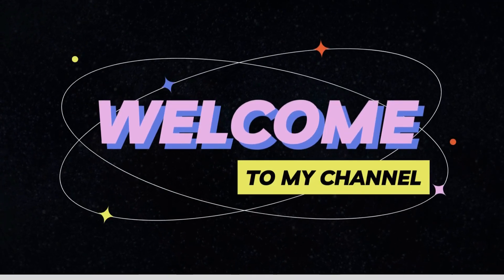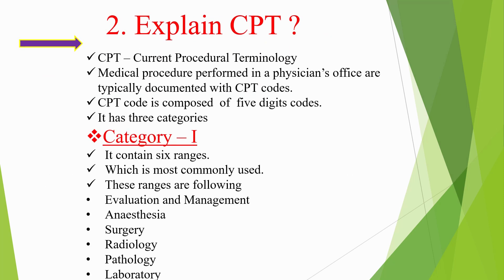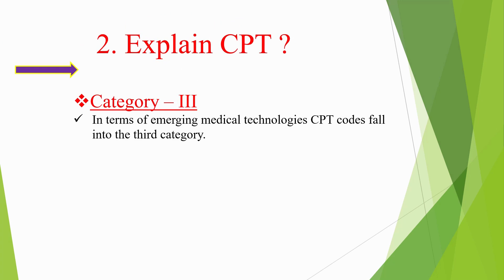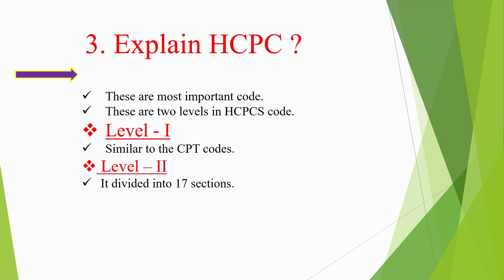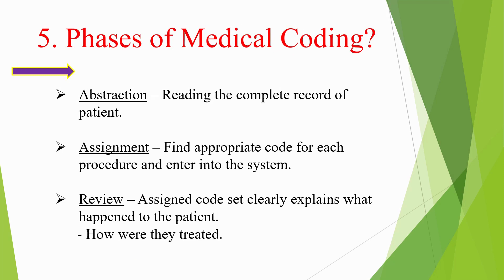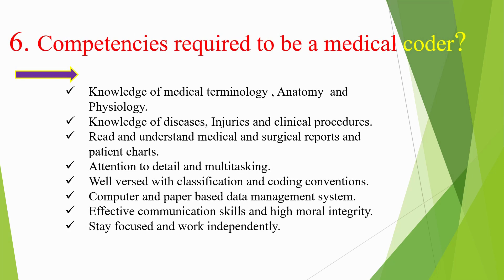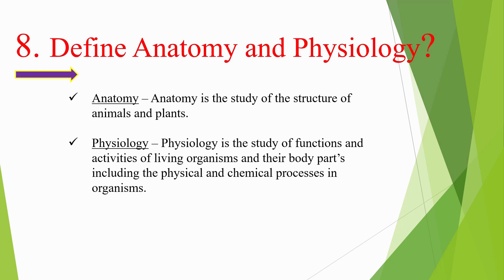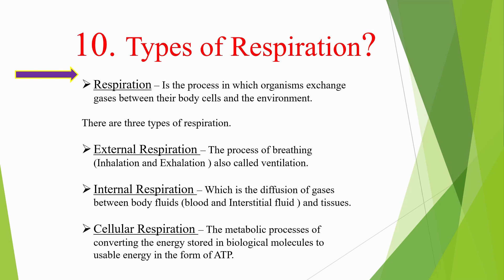Medical Coding Interview Questions for Freshers | 2023 | Questions & Answers | Important | Part 1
Medical Coding updates , MEDICAL CODING IN ENGLISH

medical coding interview questions for fresher.
medical coding anatomy interview questions for freshers.
medical coder interview questions and answers.
medical coding job interview questions.